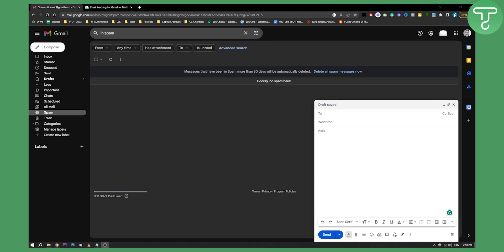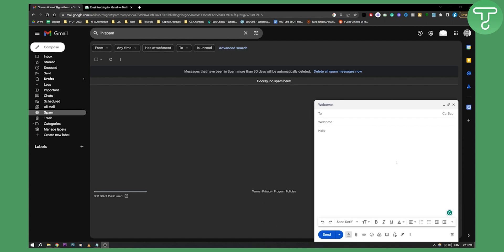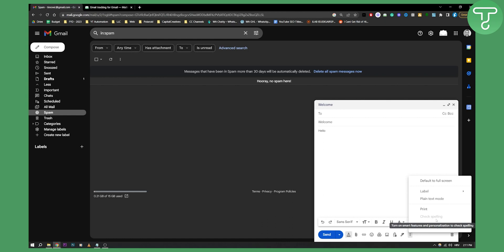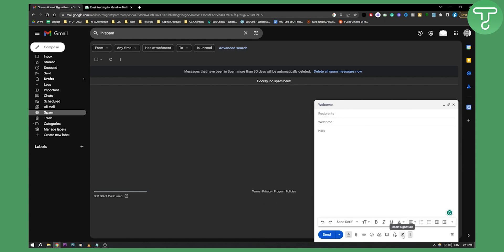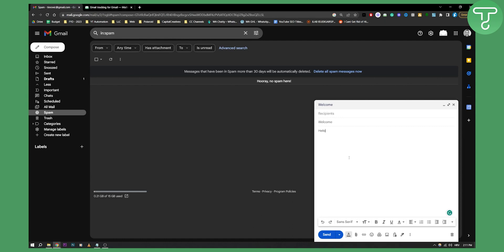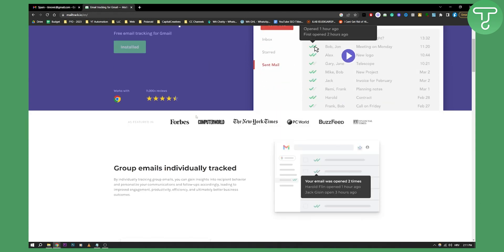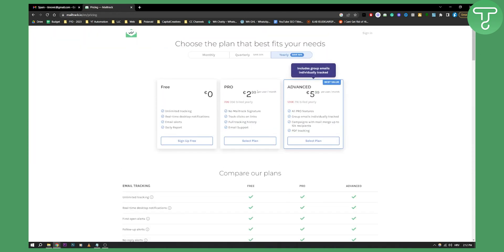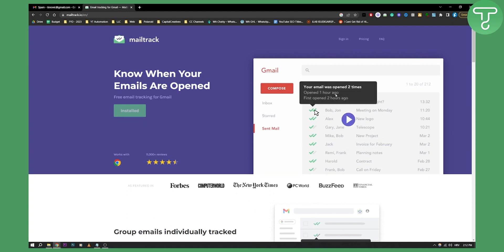How to Turn On Email Read Receipts on Gmail (Guide)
In this video, I will show you how to turn on email read receipts on Gmail